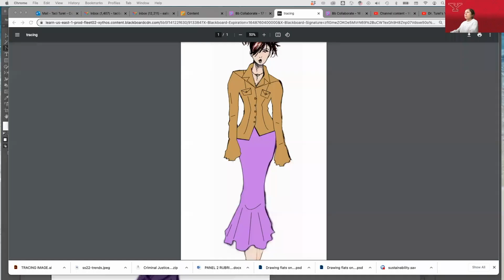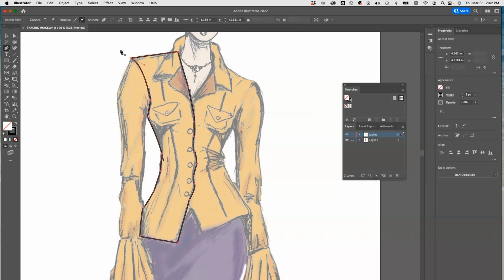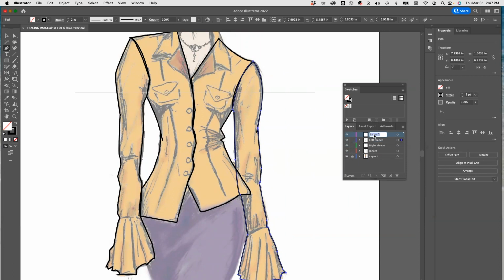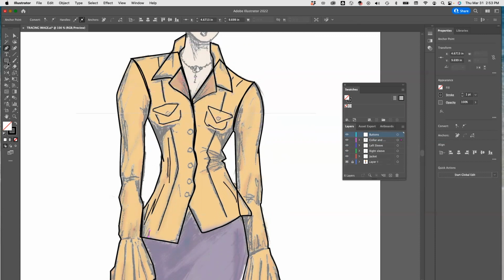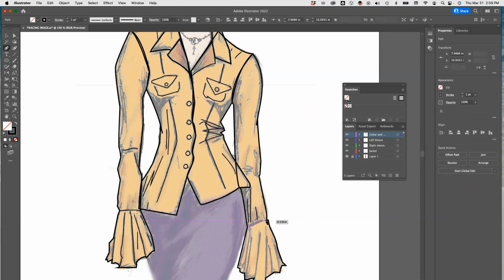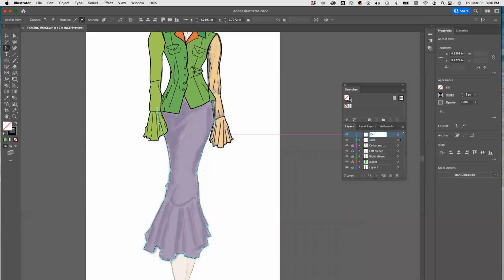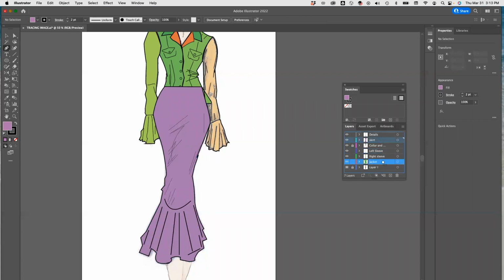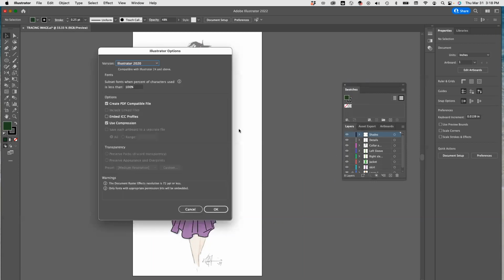Lecture 53 Exercise 17 Tracing Exercise